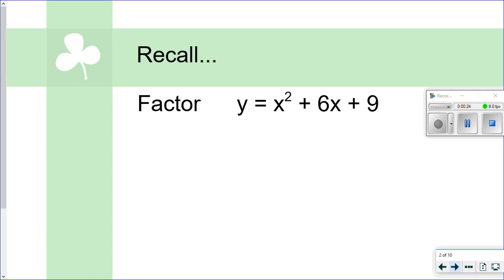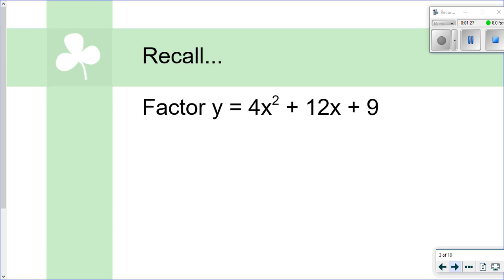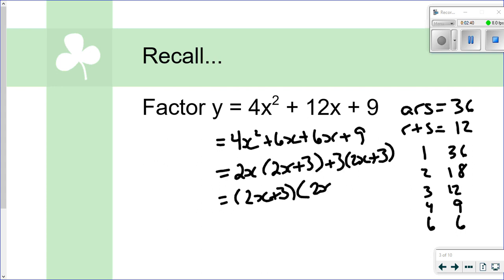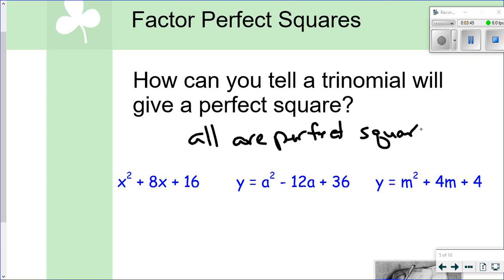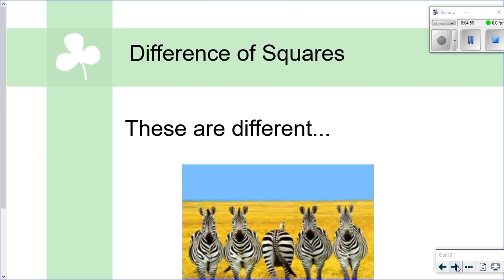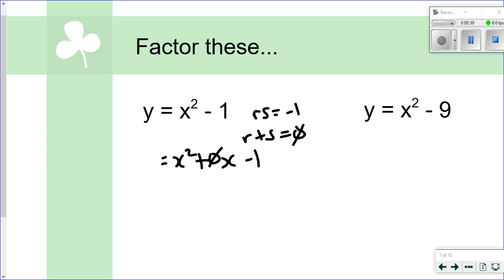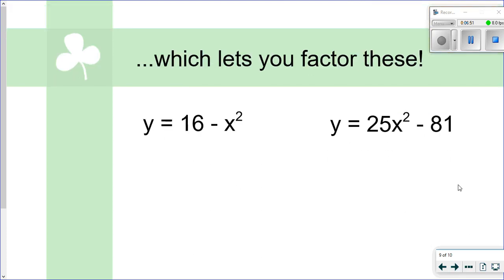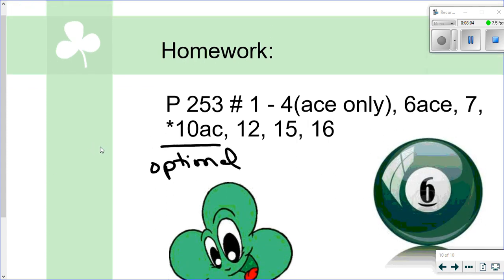2D 4 4 Special Cases